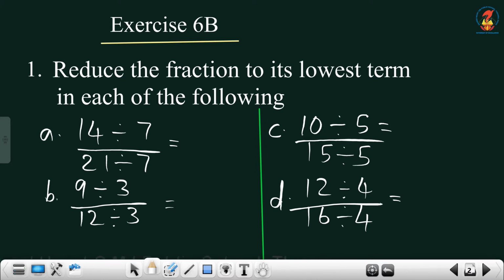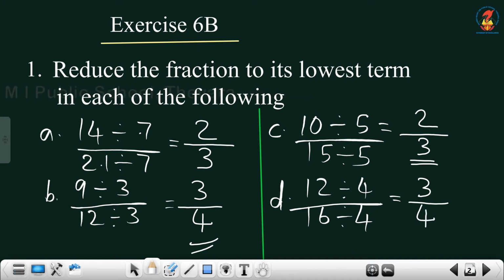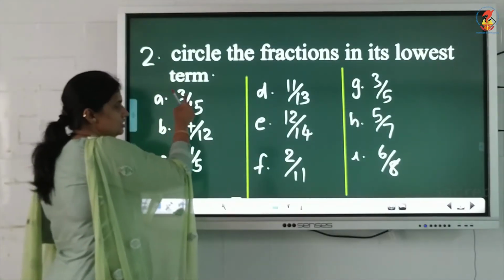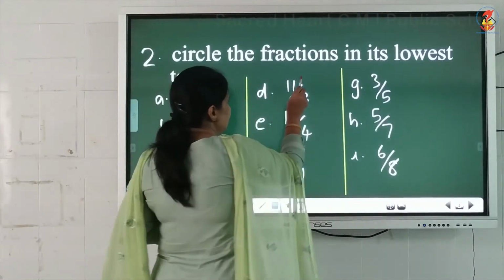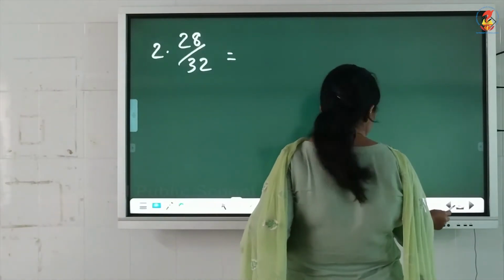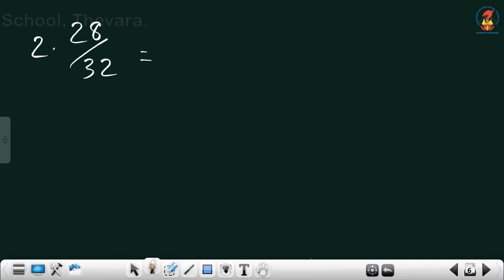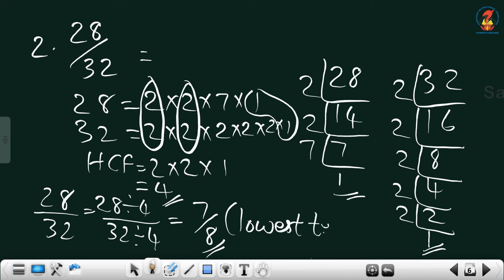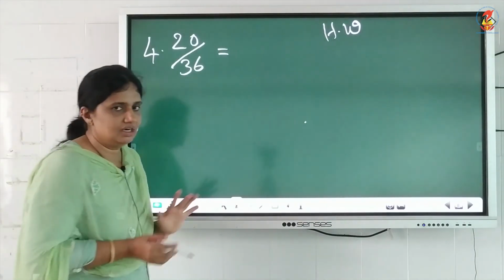Maths05 Chapter 06 Fractions Video 05 Exercise Problems